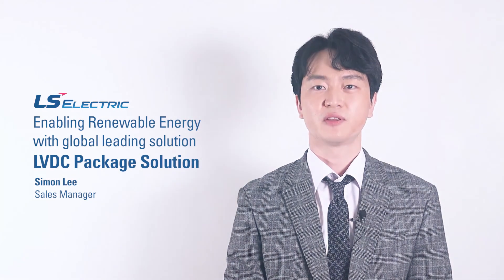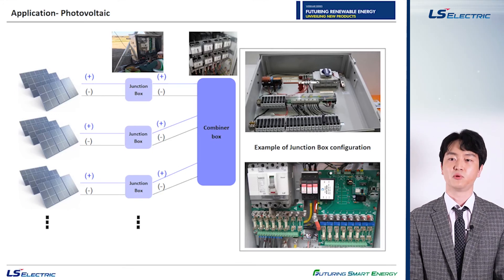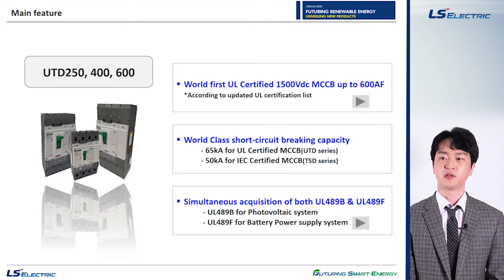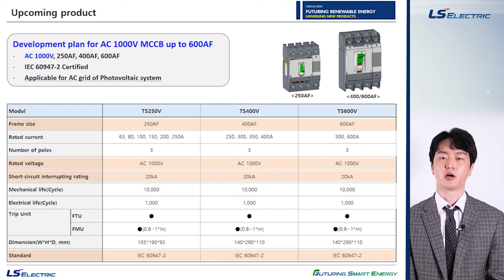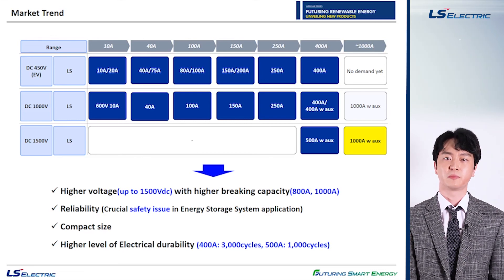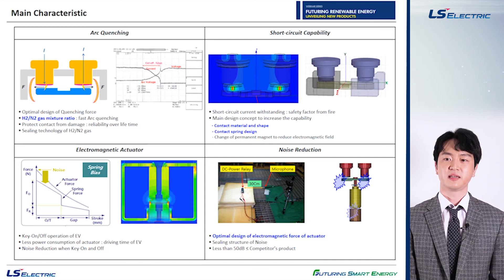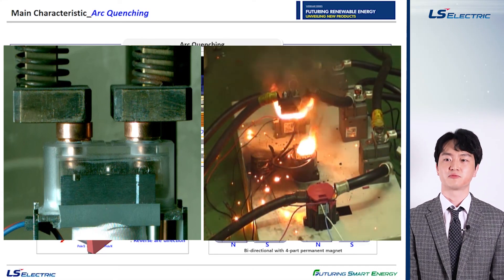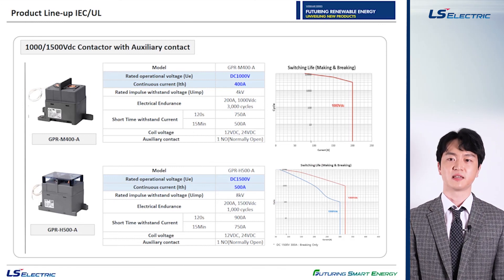[ENG] 2020 Virtual Day_Program_29-4_LVDC Package Solution 2